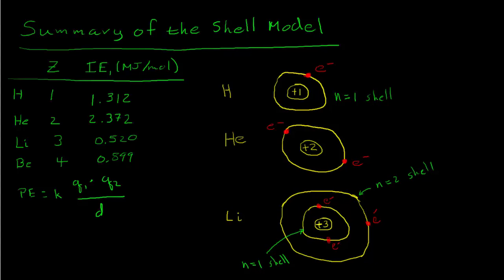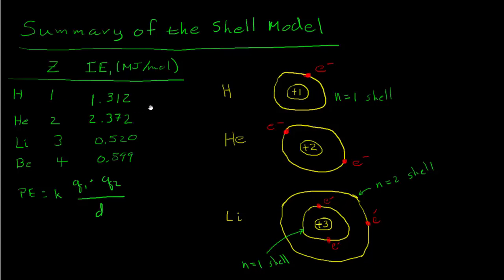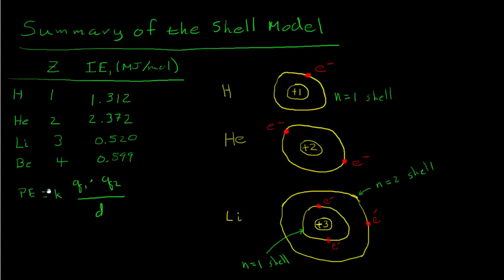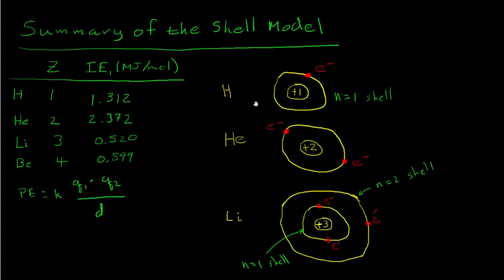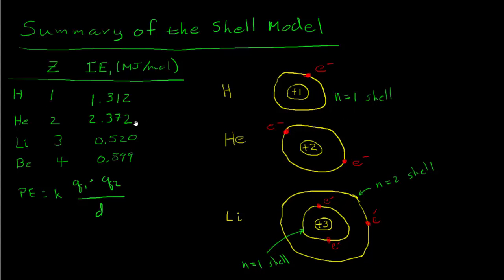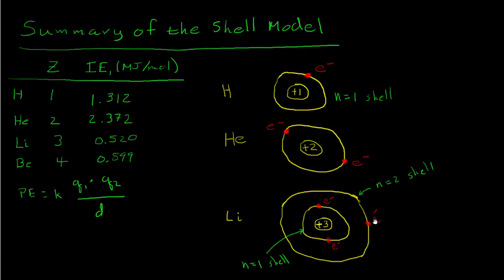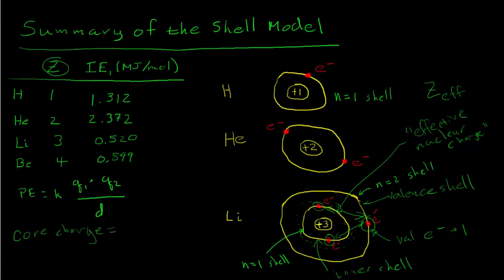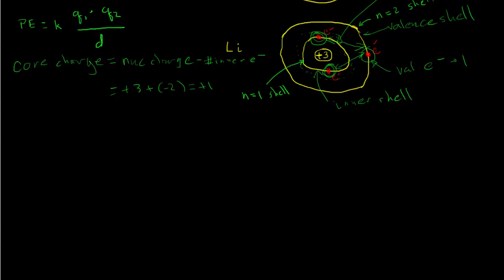Review of the Initial Shell Model of the Atom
Development of a shell model for the electronic structure of the atom based on first ionization energy data.